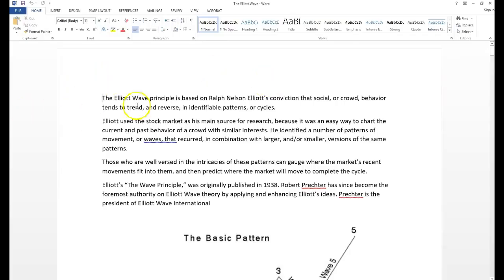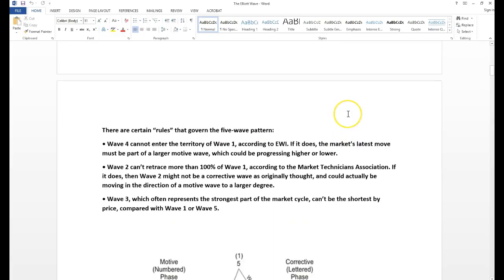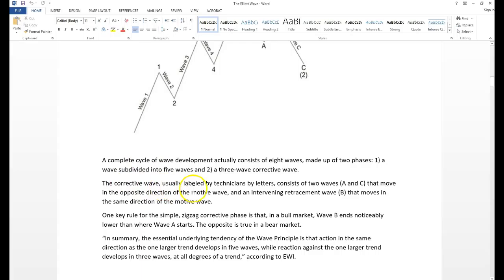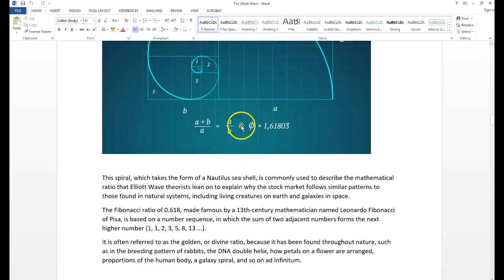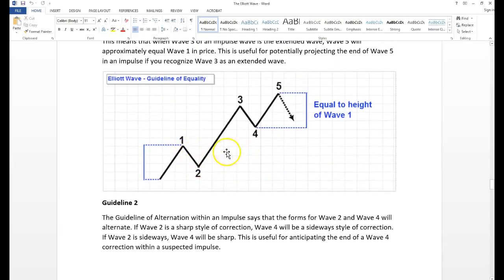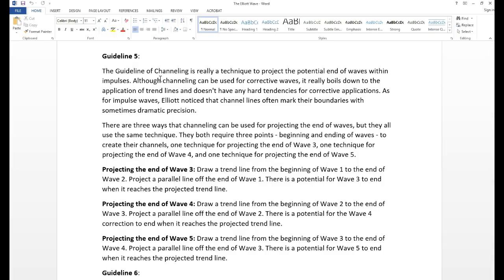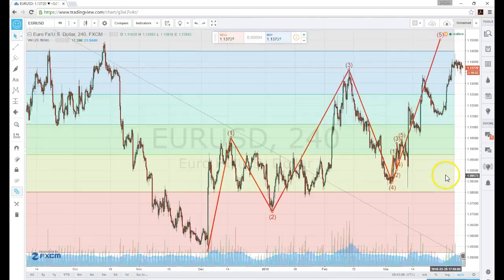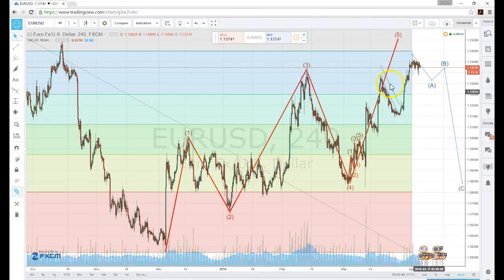Elliot Wave Training